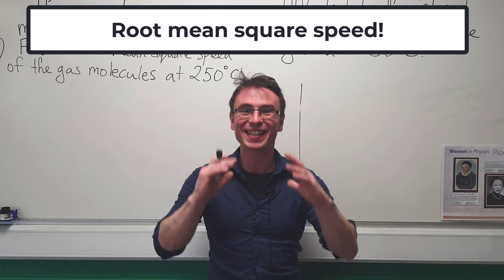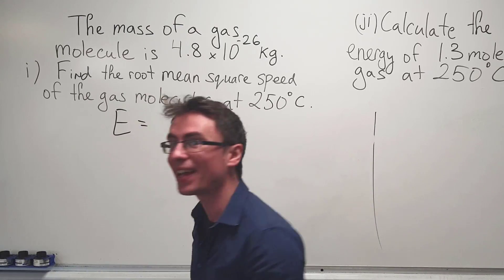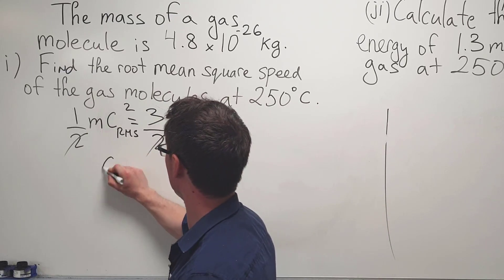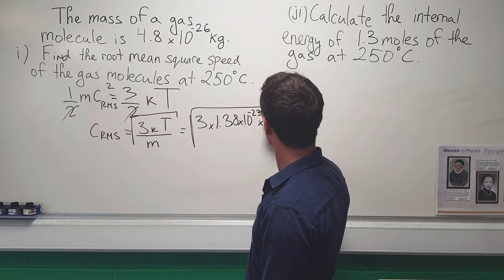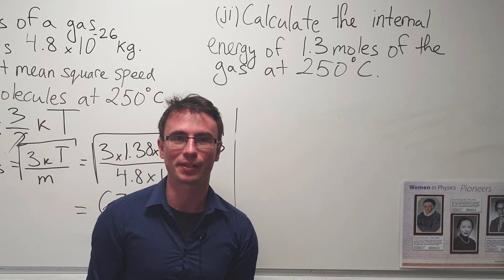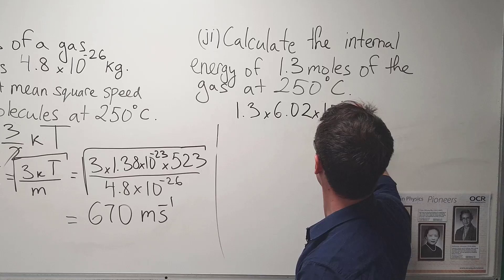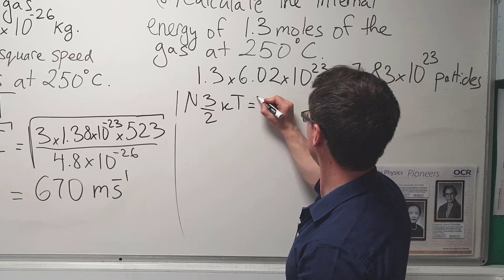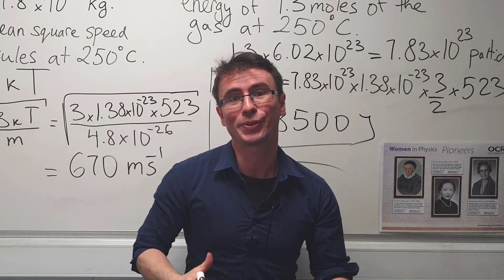COMMON Thermal Physics EXAM mistake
The root mean square speed and the energy equation for particles is an extremely common mistake. Let's solve a question involving both of these quantities!

Note: this is not an official solution